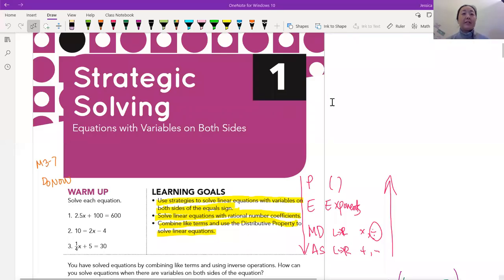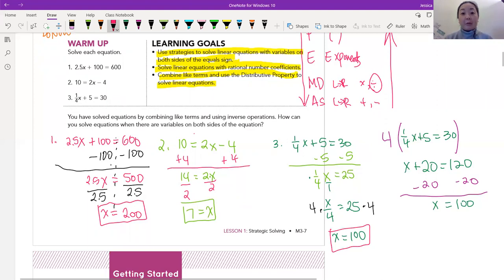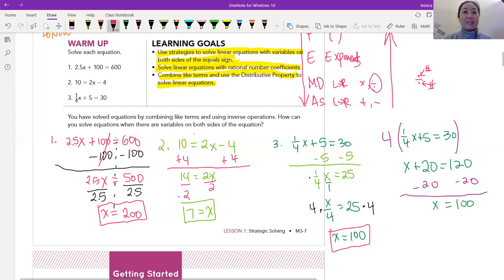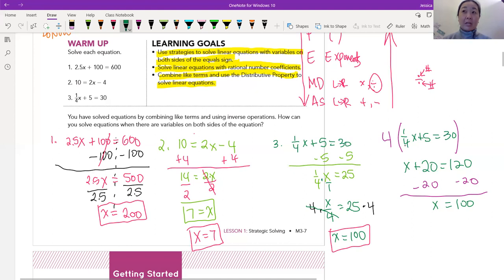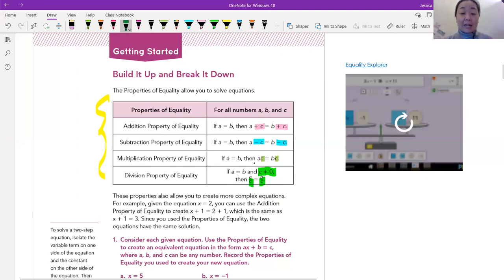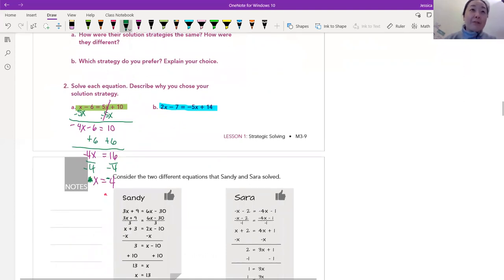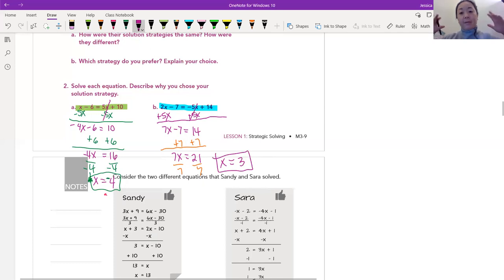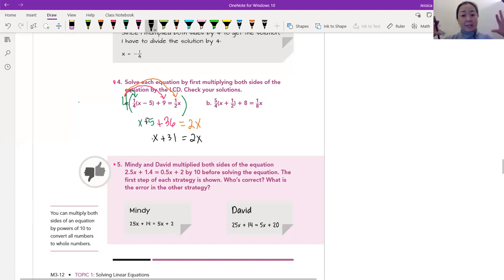A1 C3 M3T1 L1 Strategic Solving Solving equations with variables on both sides